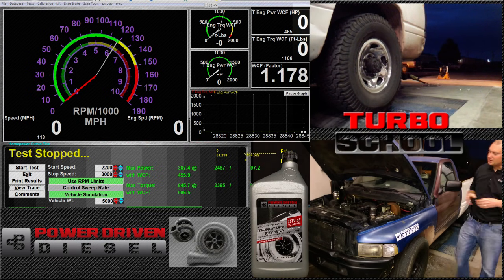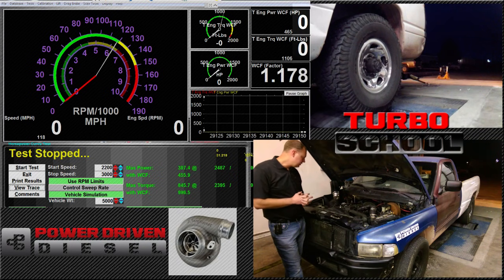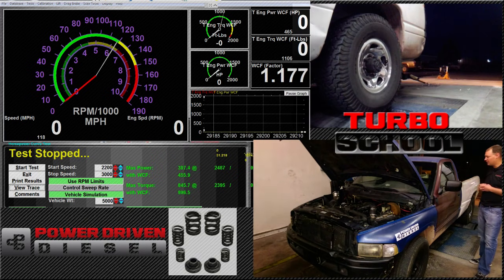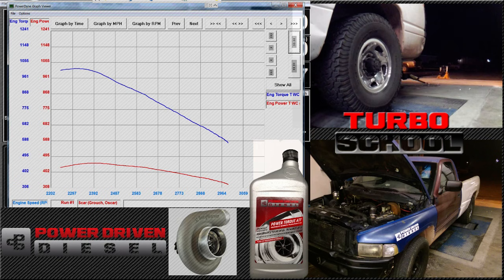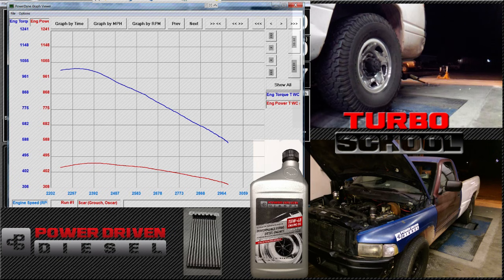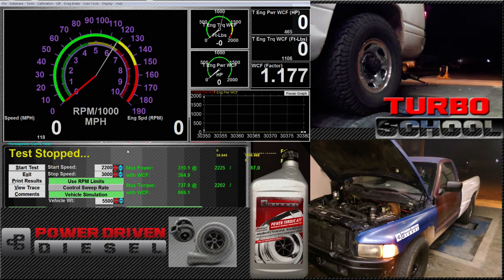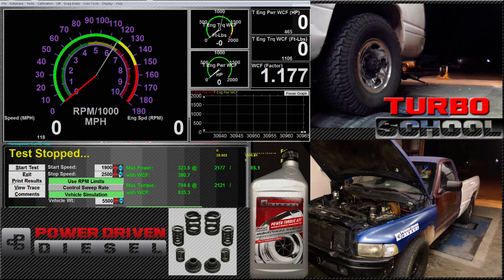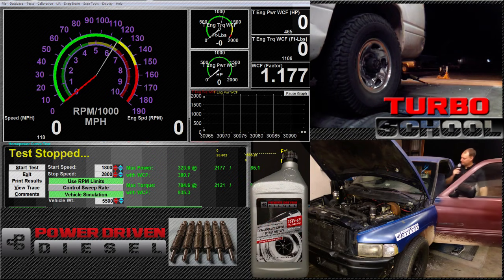Turbo School IV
We will be testing our math used to calculate turbo size on the Dyno. This is the fourth episode in the Power Driven Diesel turbo series where we will dyno test many different turbos at varying power levels. and ask questions to be answered live.